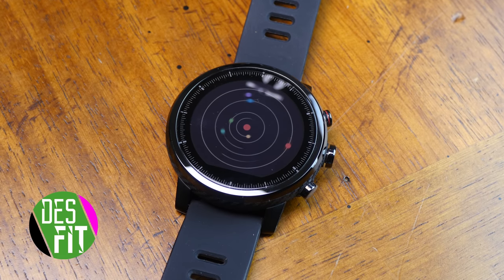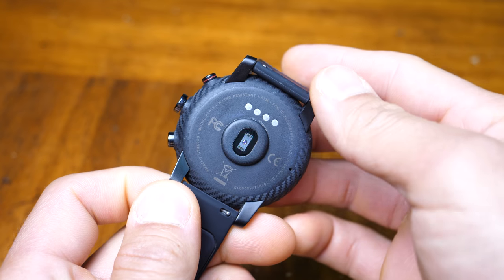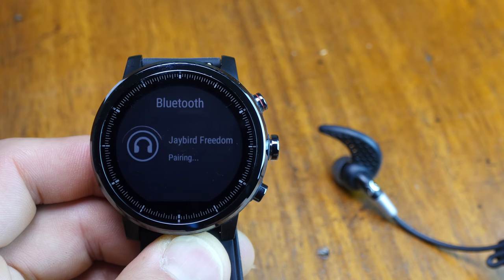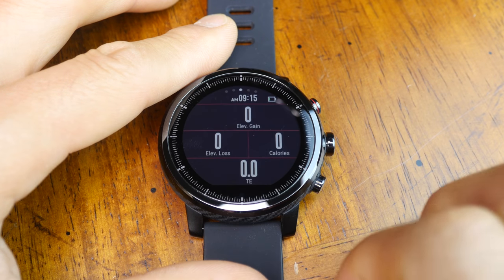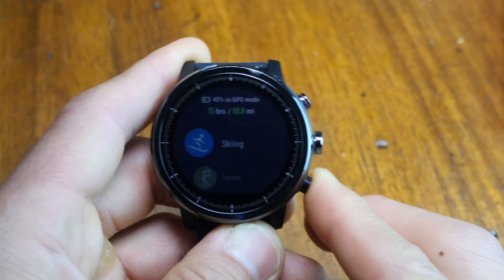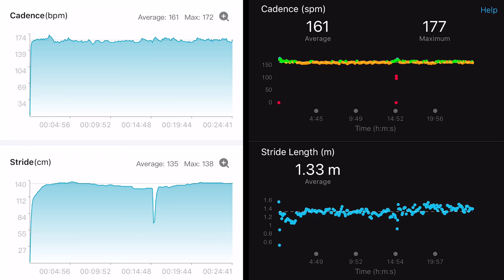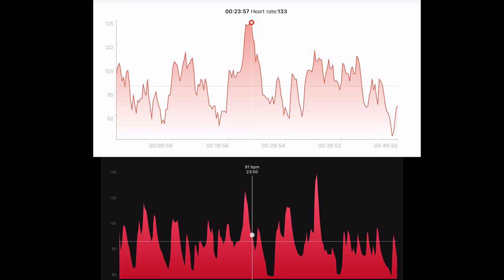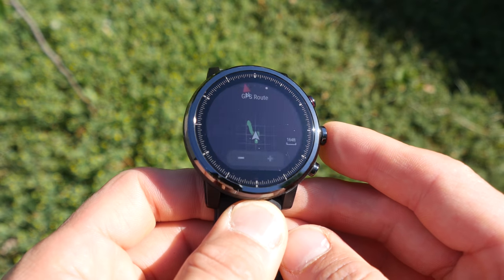Amazfit Stratos - The Review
FINAL VERDICT on the Amazfit Stratos. Can this budget fitness tracker deliver premium performance? (Amazon)

/// THE GEAR ///
Favorite Wearable (Amazon)